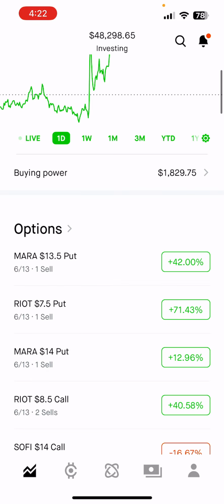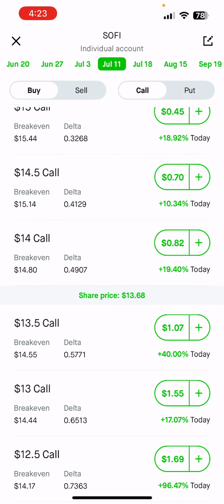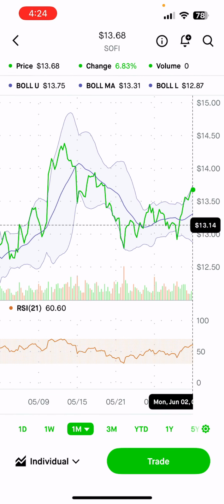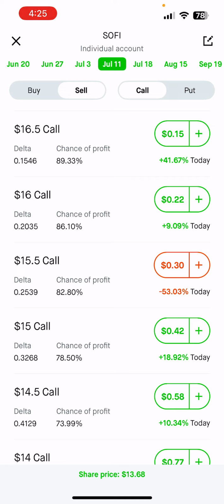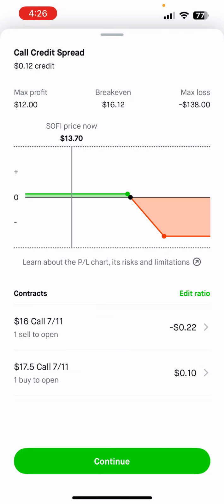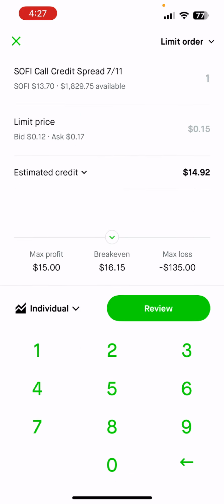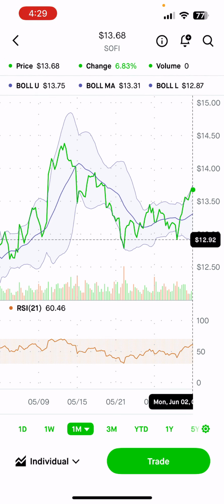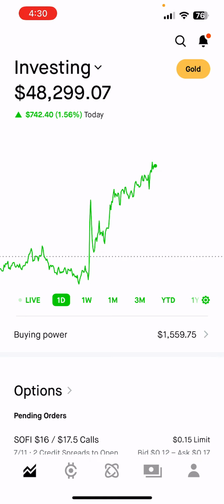How I’m Using a Call Credit Spread on SOFI (Step-by-Step Strategy)